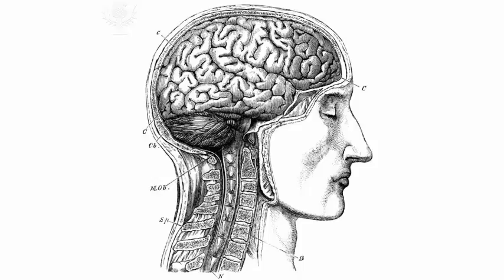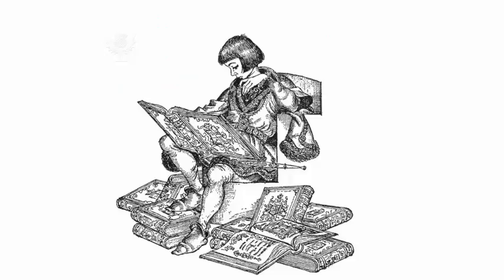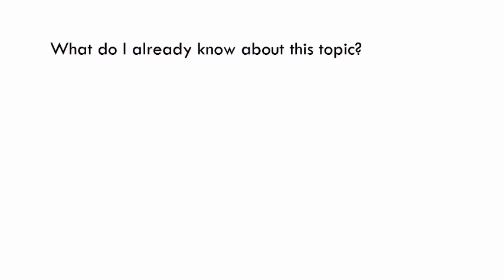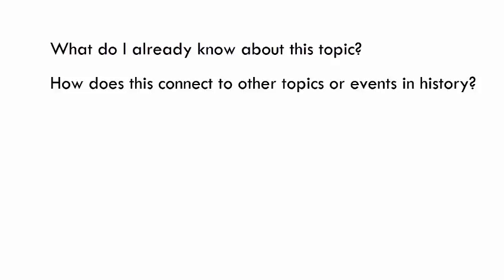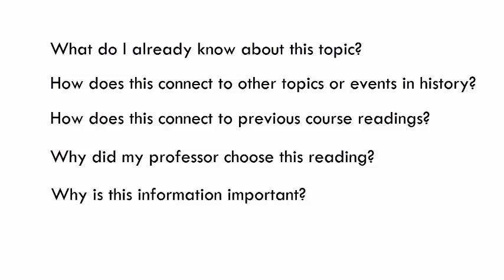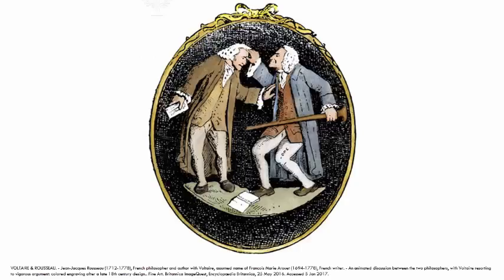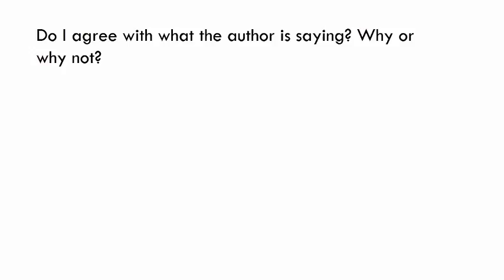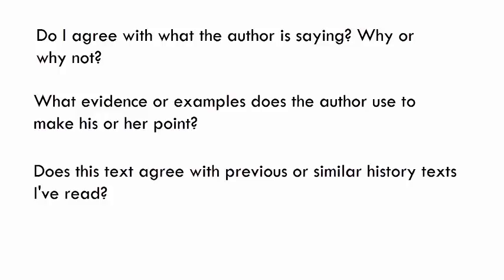Thinking Critically about History